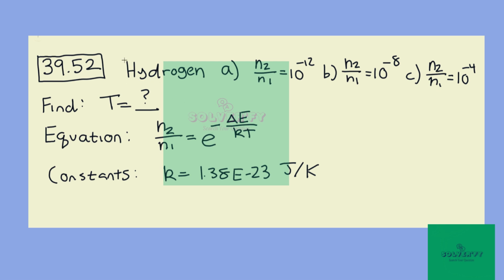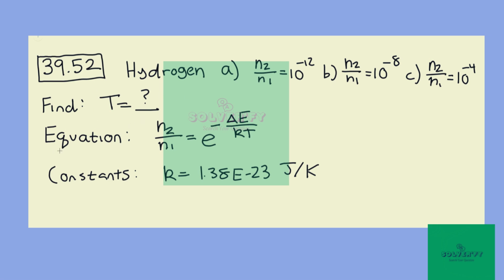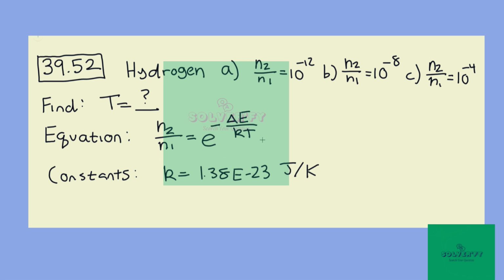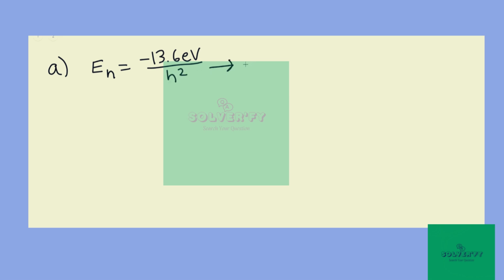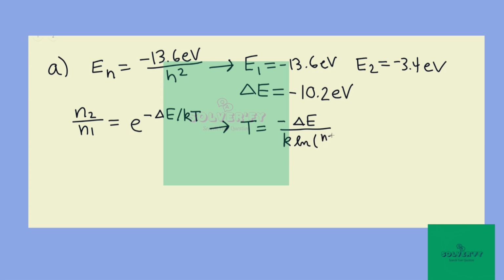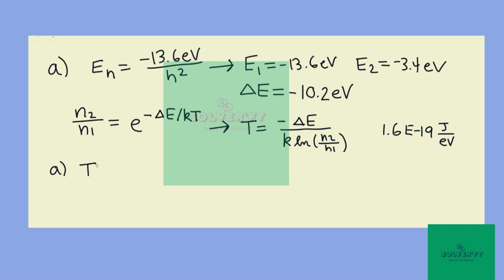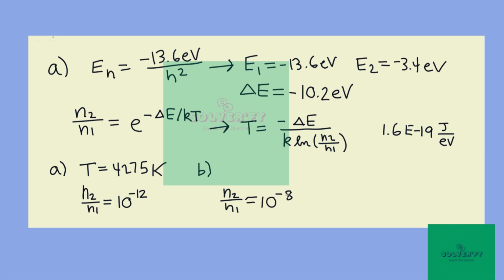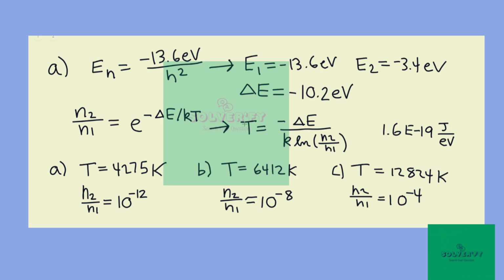[Physics] A large number of hydrogen atoms are in thermal equilibrium. Let be the ratio of the n